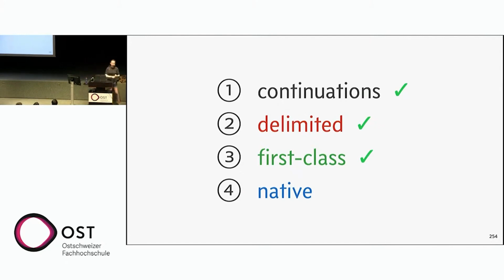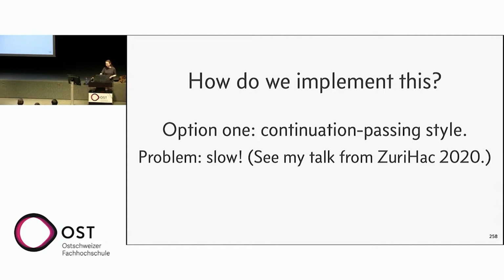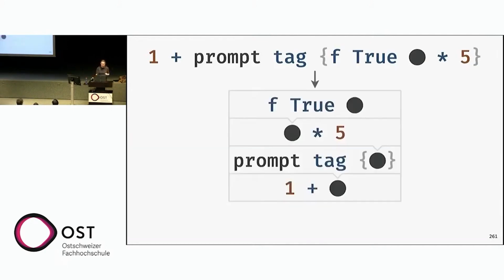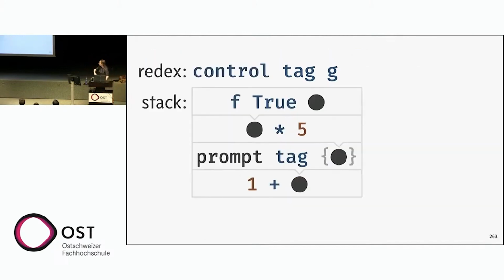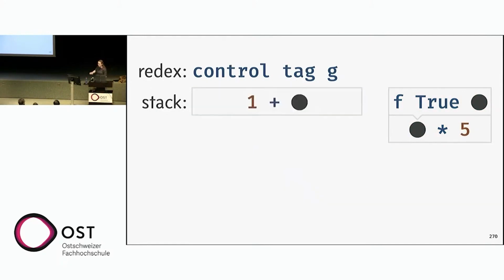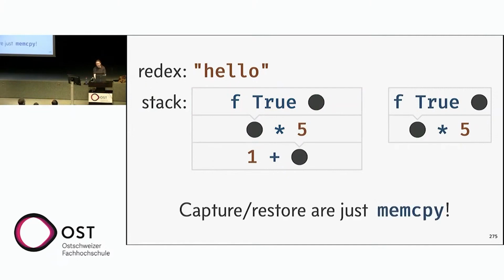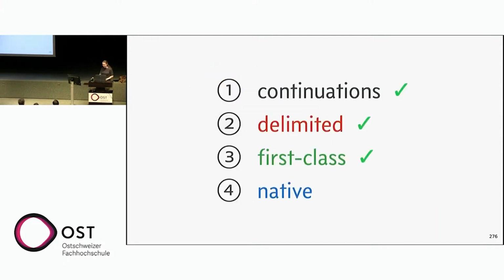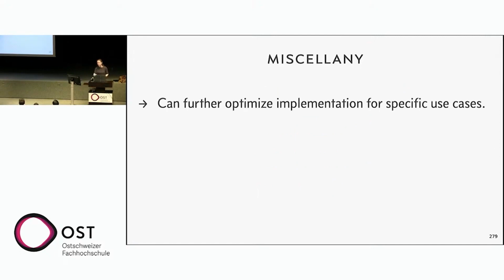Alexis King. Delimited Continuations, Demystified.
(Delimited) Continuations have a simple implementation !